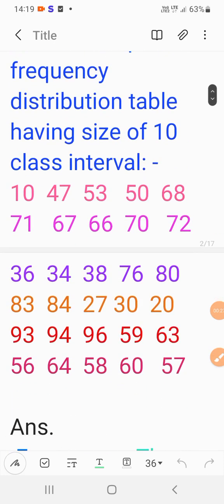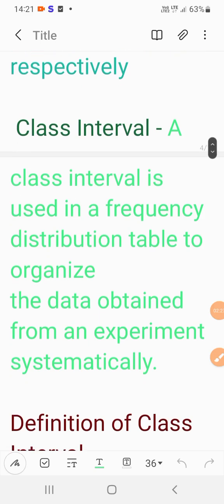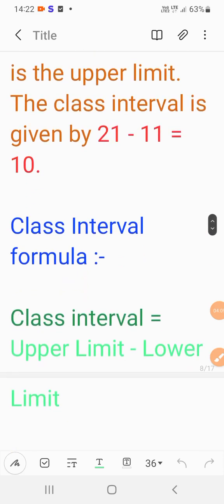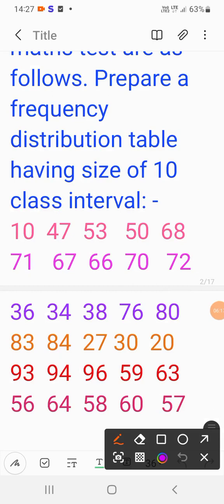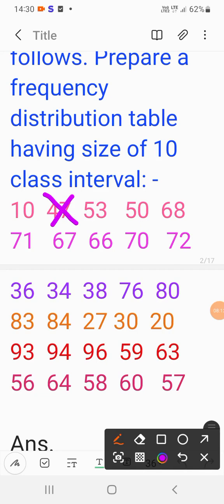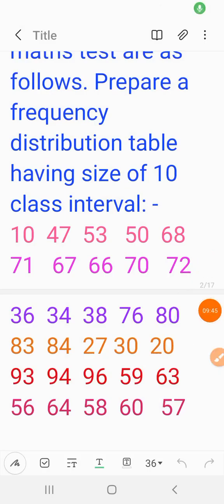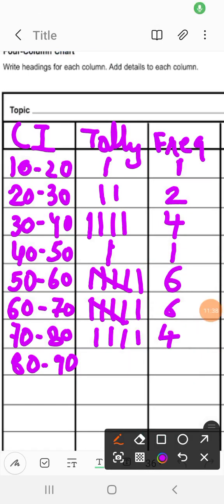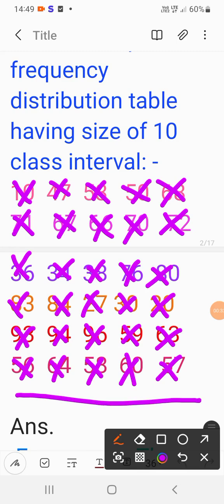Unit-5 Statistics First Question [Assessment for learning]